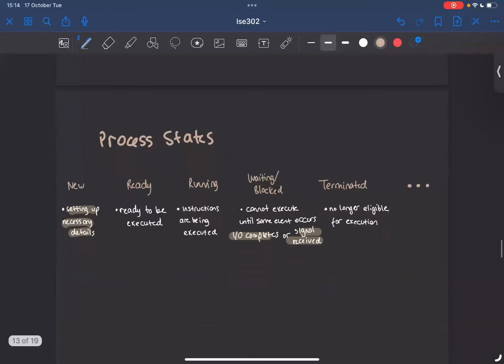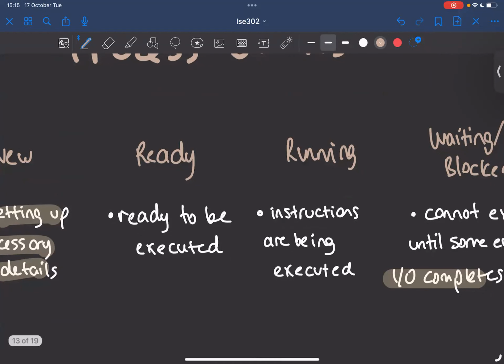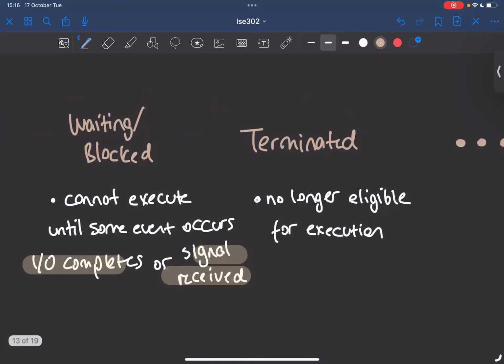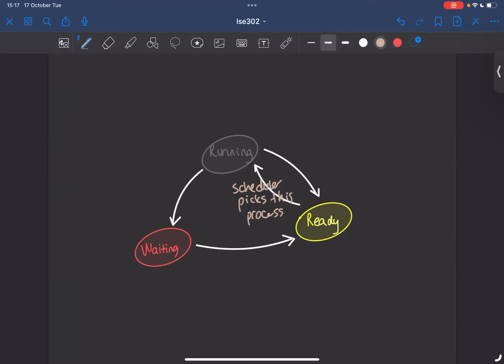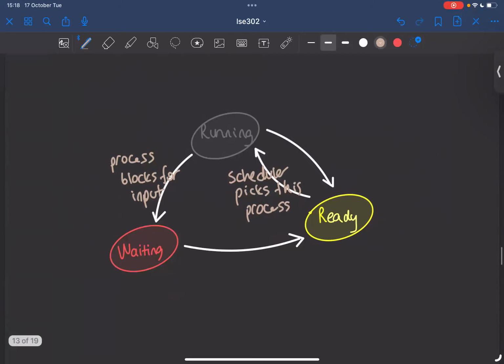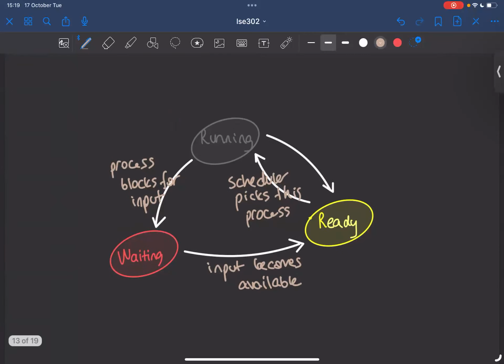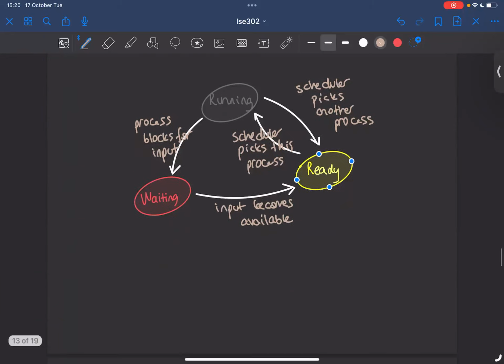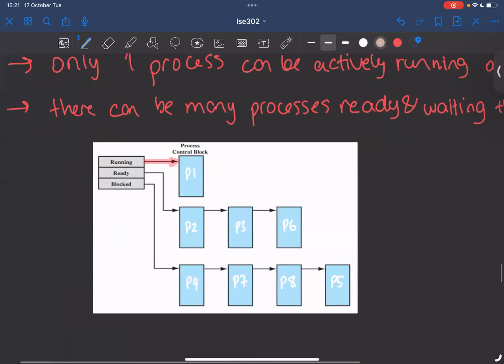Operating Systems 2.3 (Process States and Transitions)